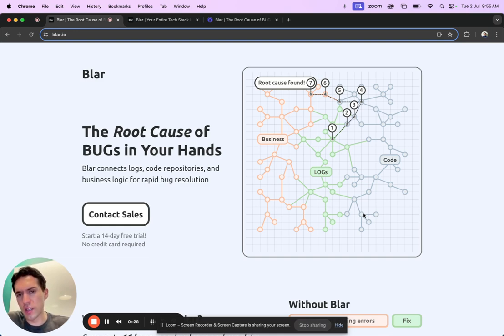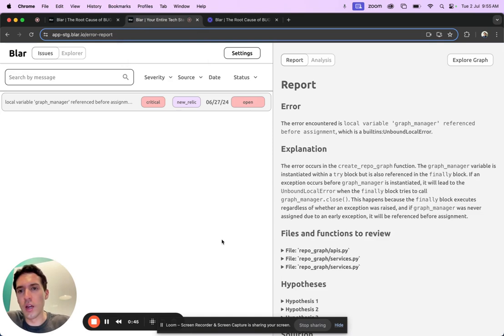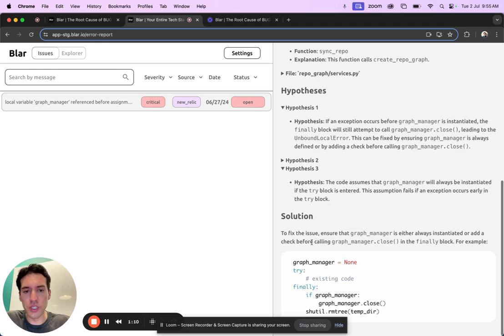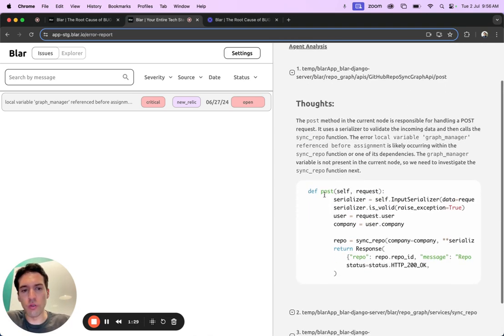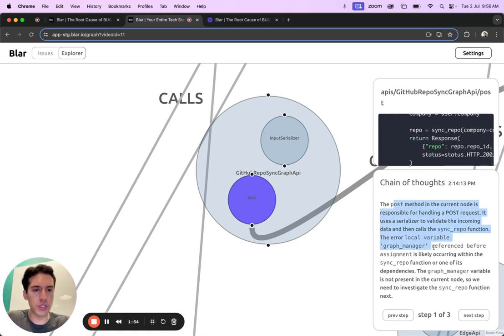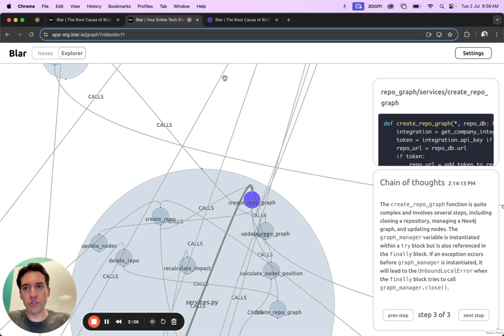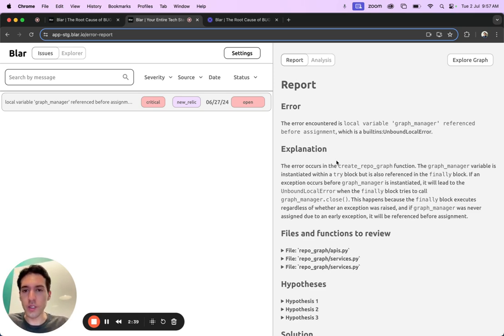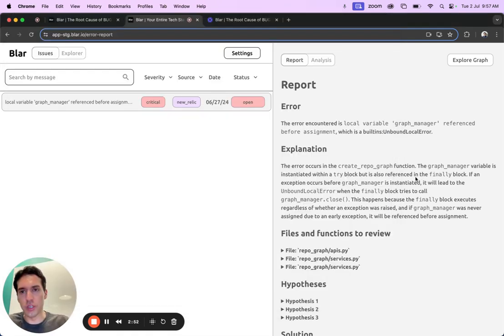Blar | The Root Cause of BUGs in Your Hands